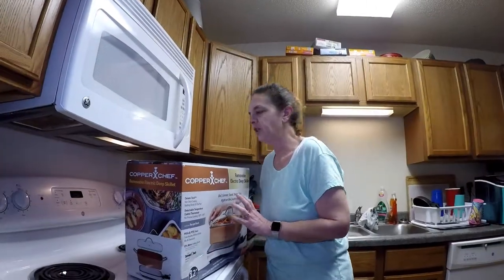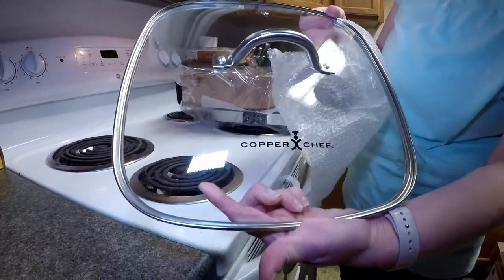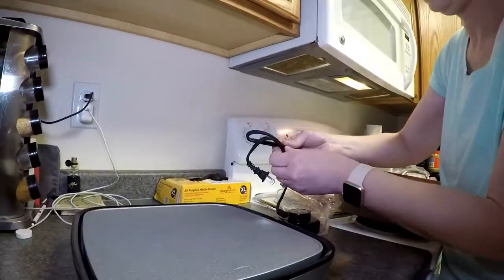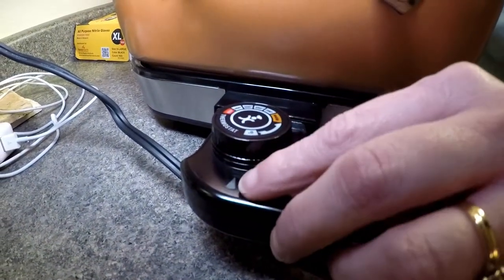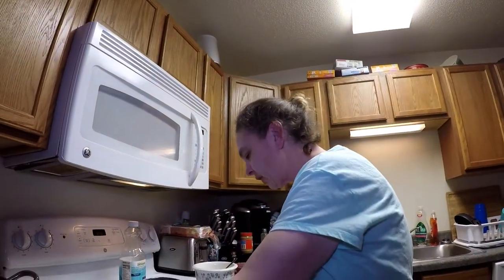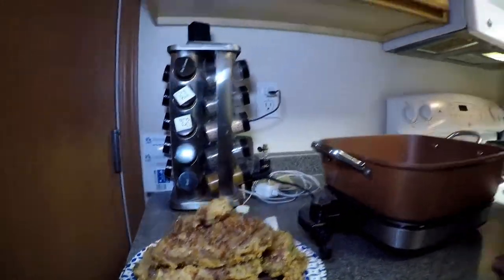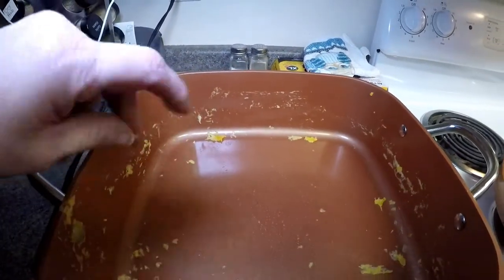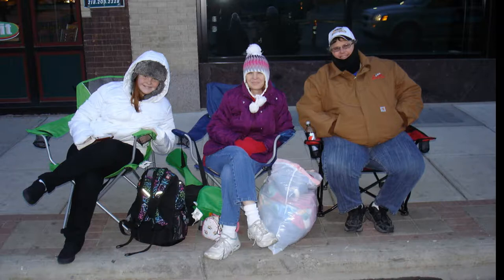Copper Chef Electric Deep Skillet Product Unboxing & Review